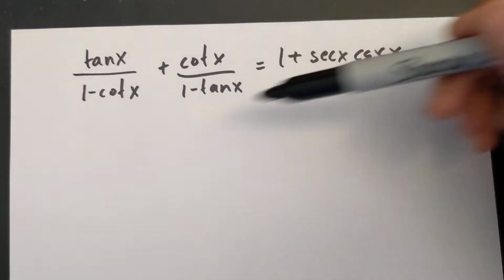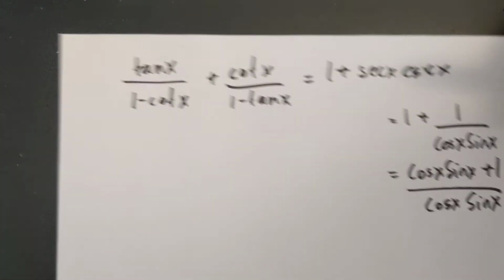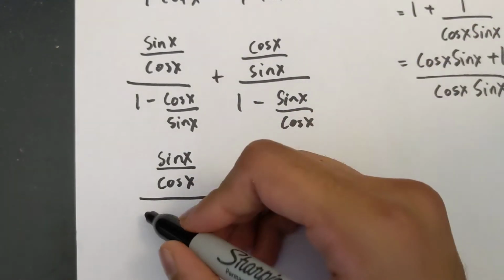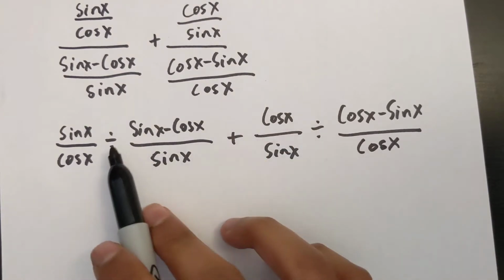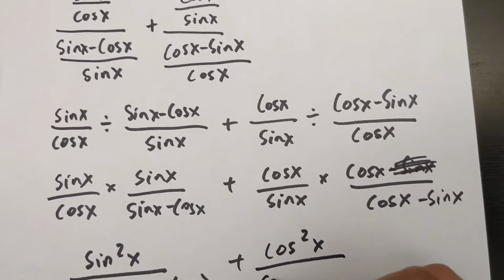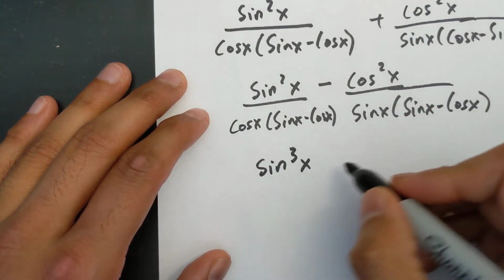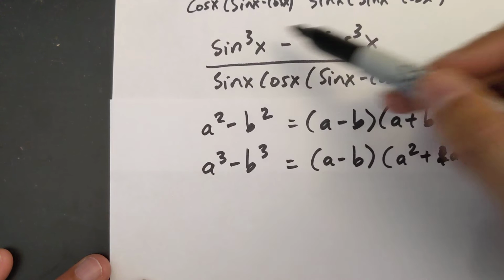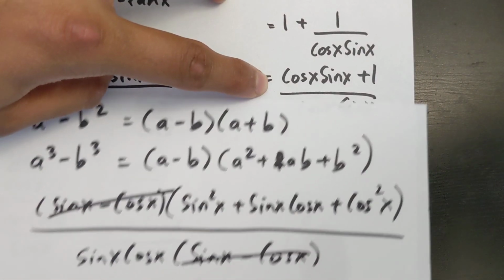Trig Identity with difference of cubes